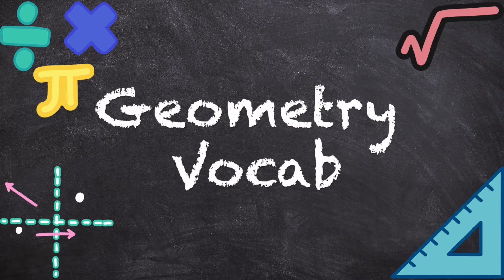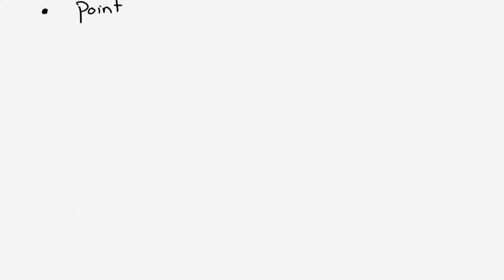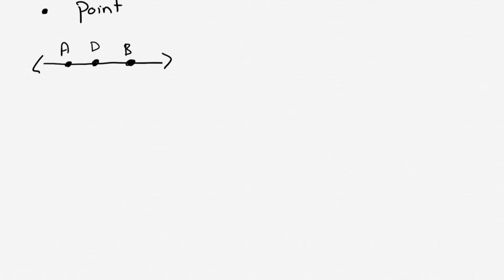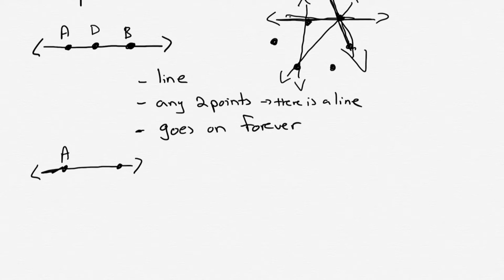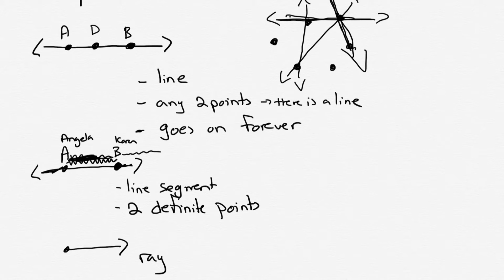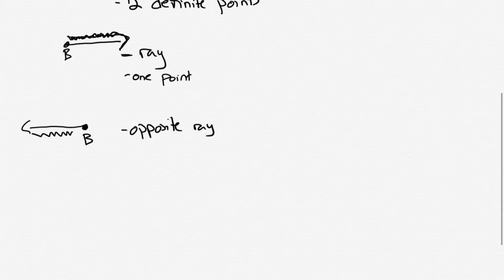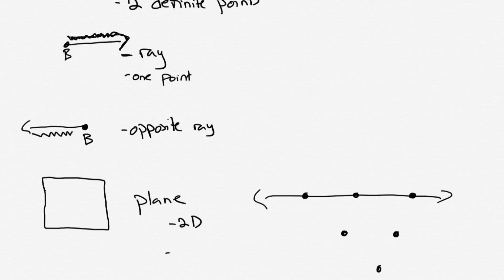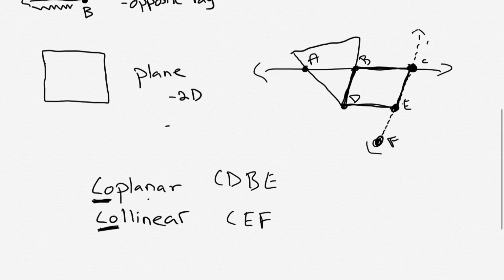Geometry terms & vocab| explanations that make sense!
Engineer explains basic geometry terms (point, ray, line, line segment, plane, coplanar, collinear). If you ever feel confused about what these terms mean, or what you need to know about them, this video will help. And it'll make sense. Trust me.